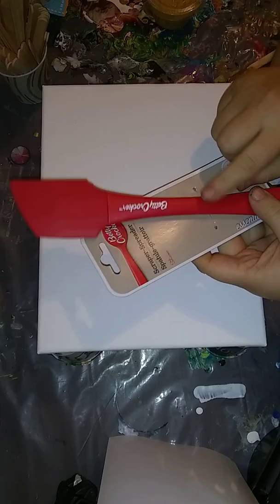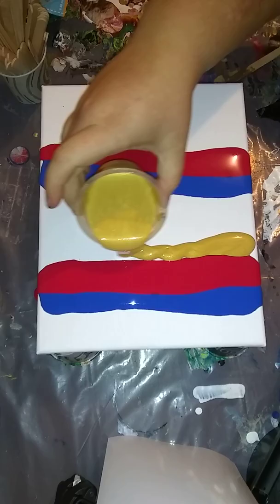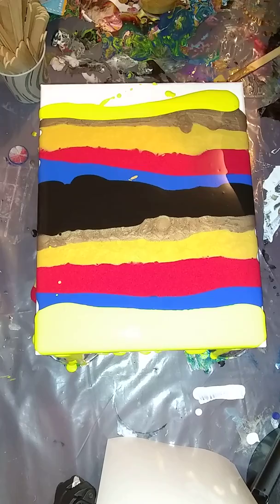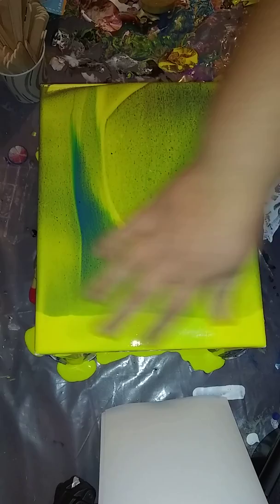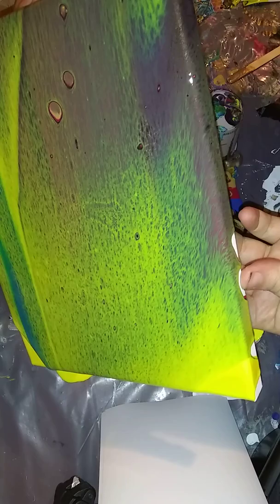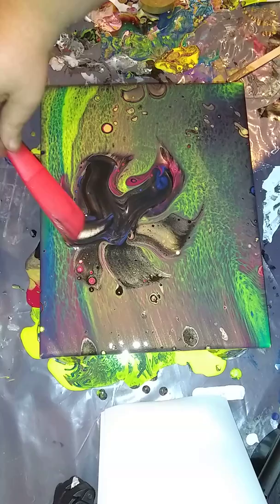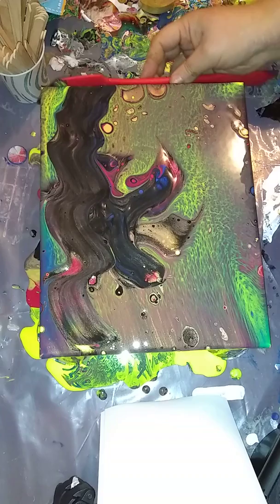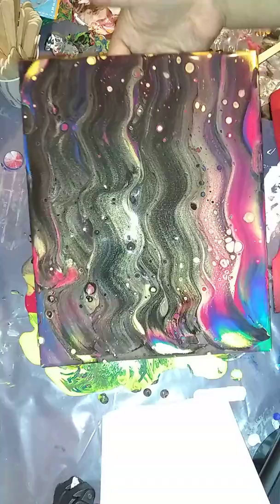(188) Swipe + Spatula acrylic pour viewer request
Viewer request video. Acrylic pour swipe and use spatula to create something.
I may try this again alittle differently.

Artist of the month is
Checkout some of her videos one of my favs is "Fractured Spine"